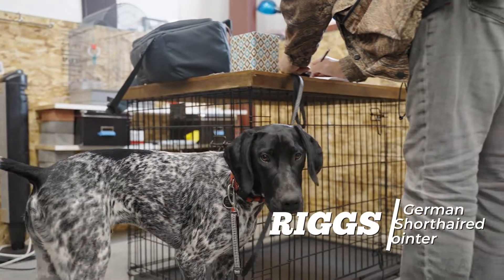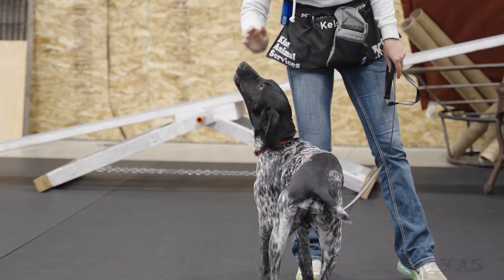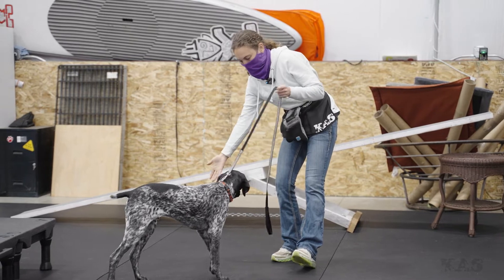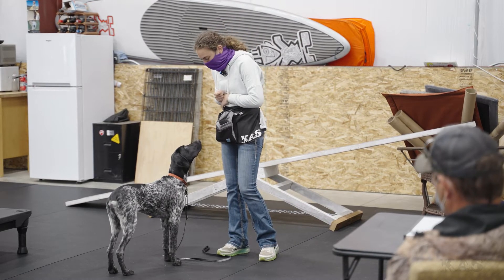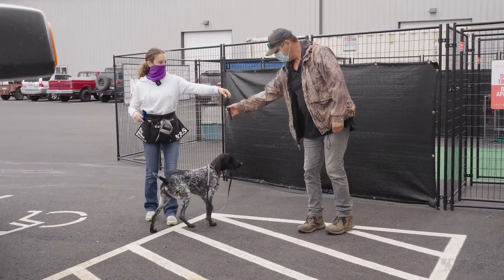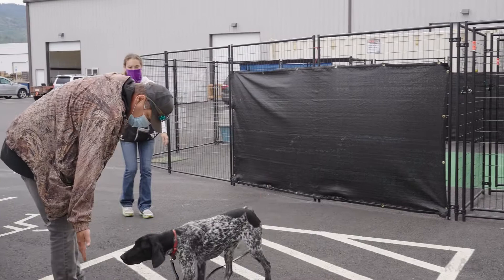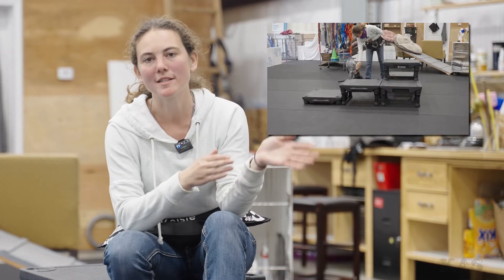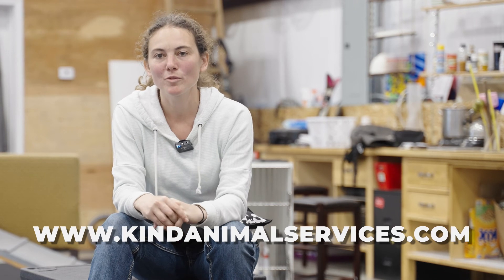Puppy Training - Come!